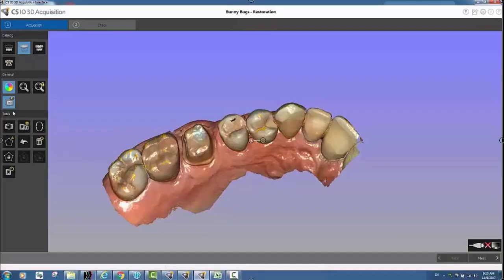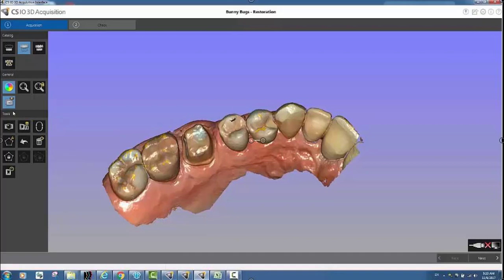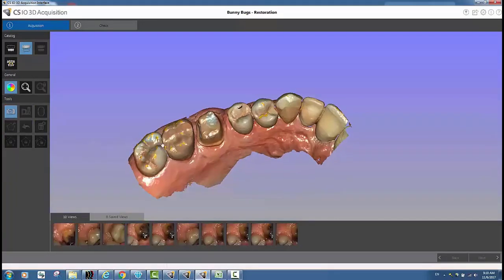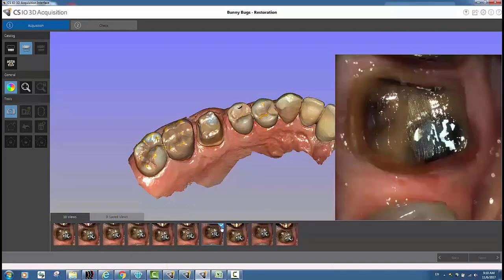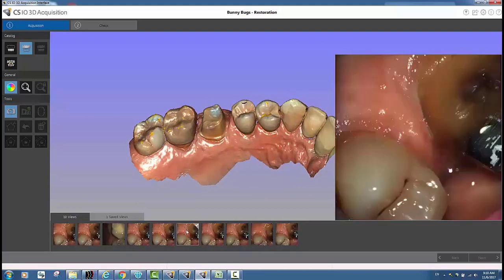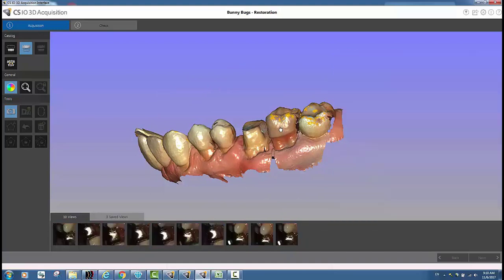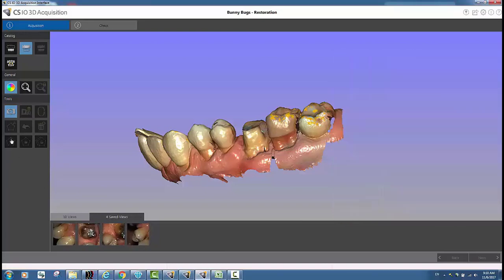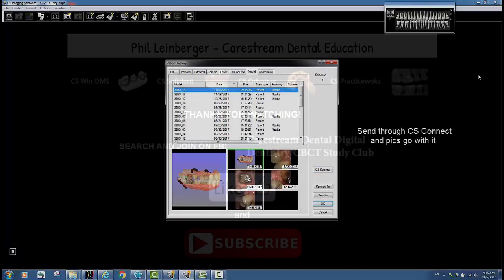Carestream 3600 IO Camera Feature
This video shows how to use the intra oral camera feature within the CS 3600 acquisition software for better communication with their lab, specialist, or referring dentist.